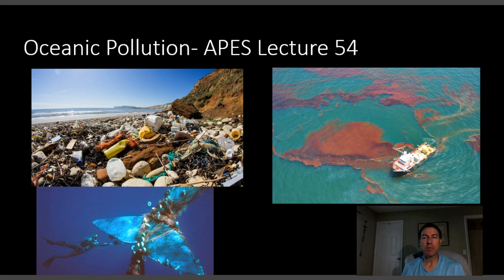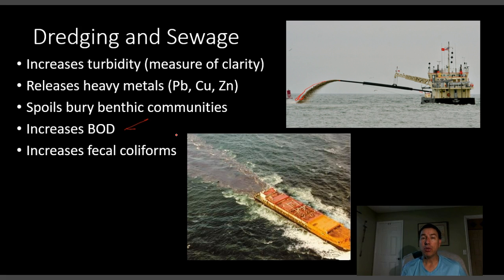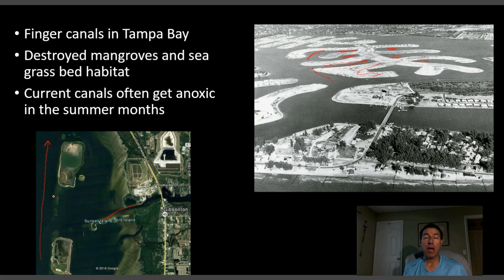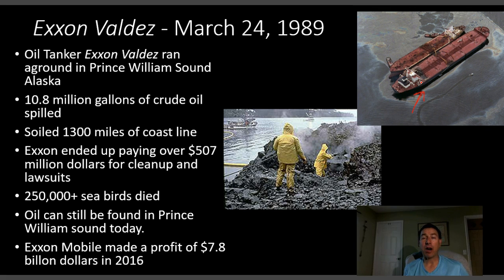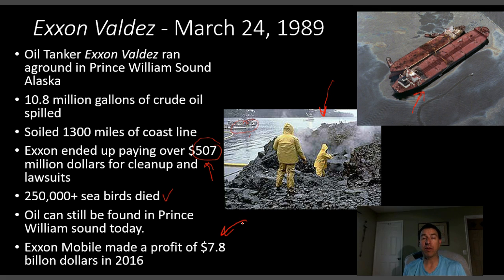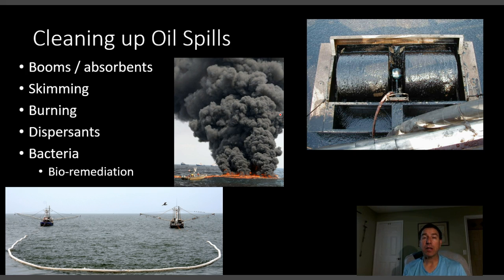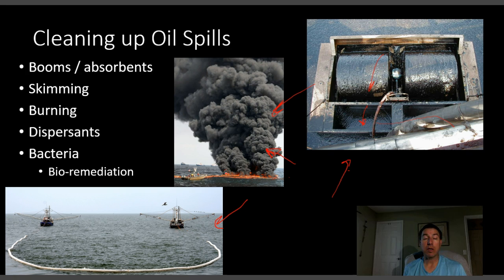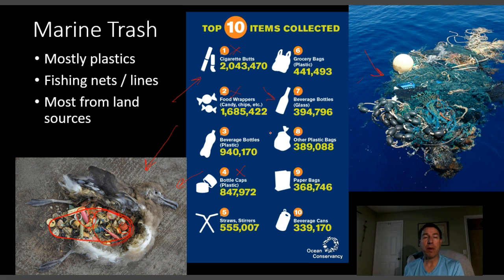APES Lecture 54 Oceanic Pollution